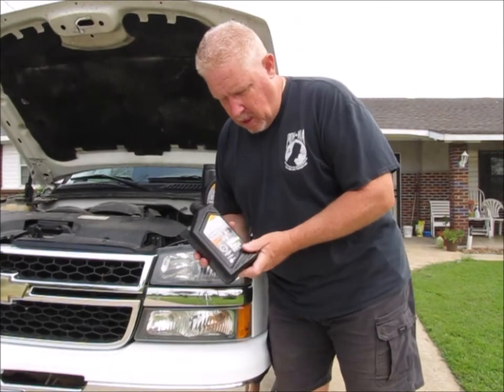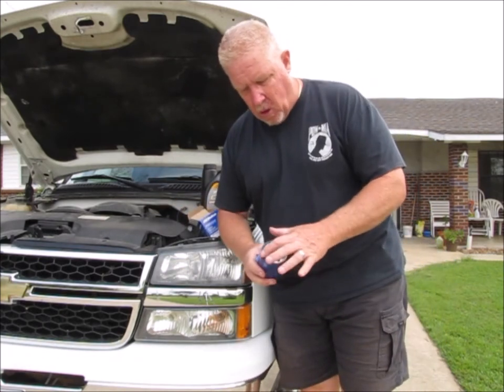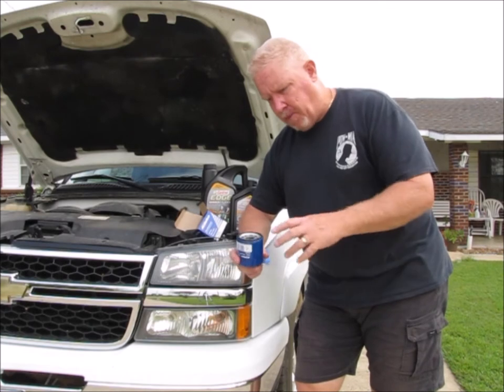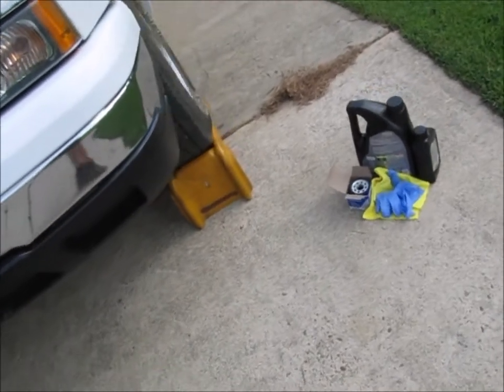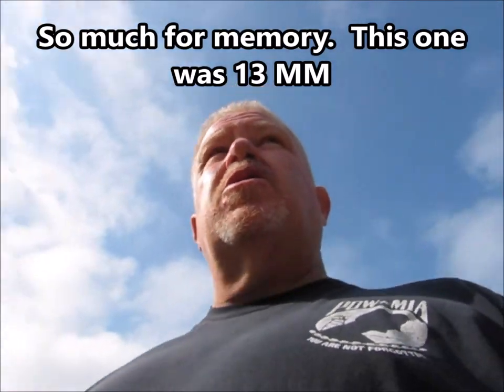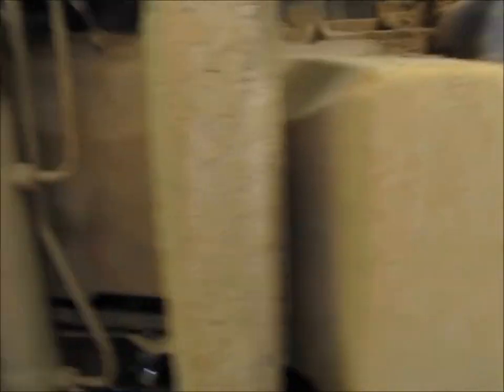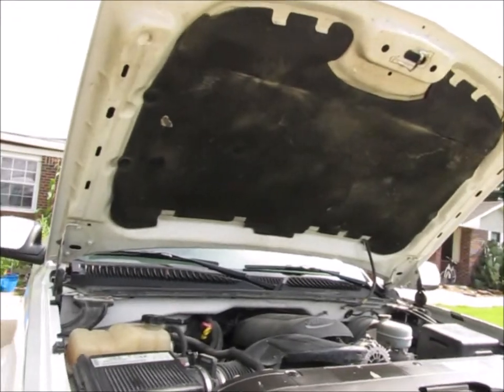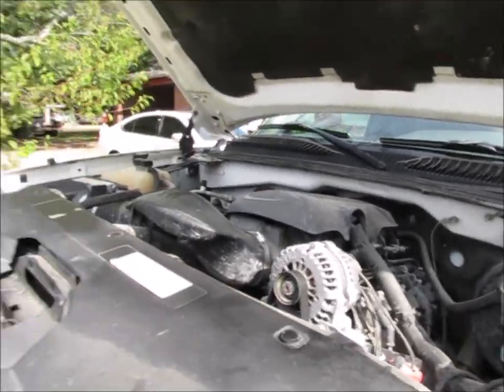The DIY - 30 minute or less Oil Change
In this video I will discuss and show you how I perform an oil (710) change on my 2007 Chevy Siverado Pick-up truck.  This is a step by step DIY video that most people with even the slightest mechanical ability should be able to follow.  I hope you will watch and possibly learn something that can help you save some money, some time or just make you a bit more knowledgeable.

Caution:  Incorrect maintenance on a vehicle can cause serious and costly damage if performed incorrectly.  Warning:  Injury or possibly worse can occur while performing vehicle maintenance.  Perform at your own risk!!!  I am not responsible for your safety or for any damage incurred to your vehicle.  Always consult your owners manual and make sure you know what you are doing prior to starting any vehicle maintenance.